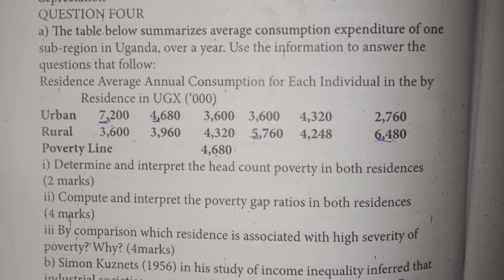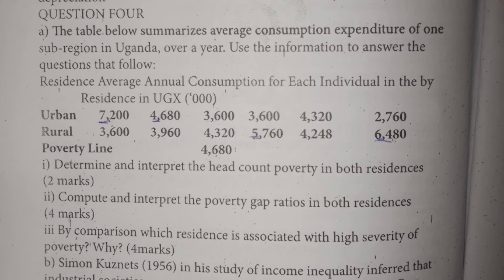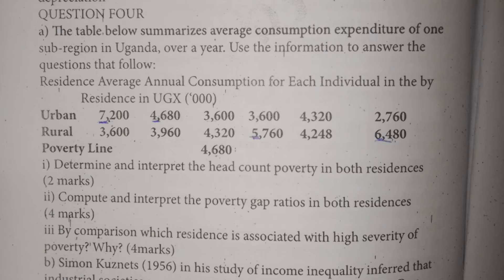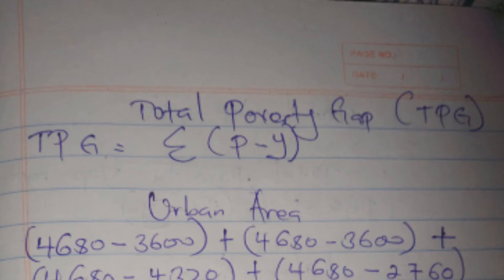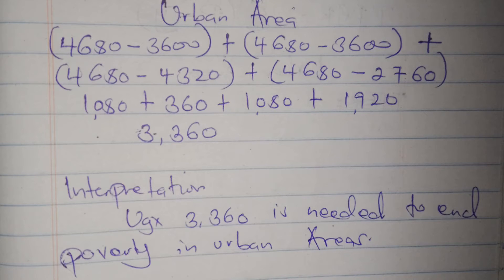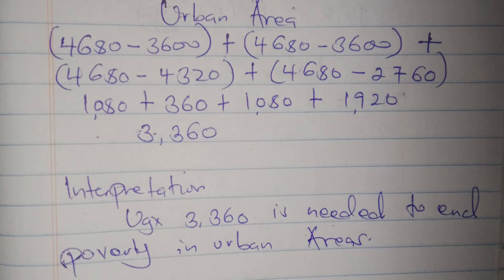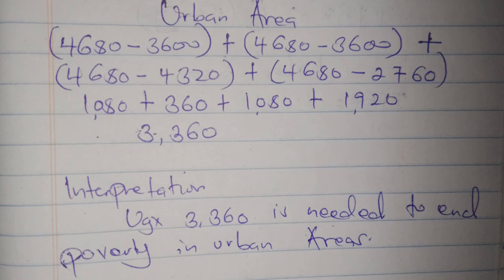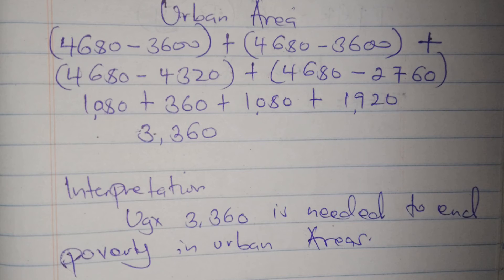total poverty gap (calculations in UG ECON @NAISHAACADEMY )